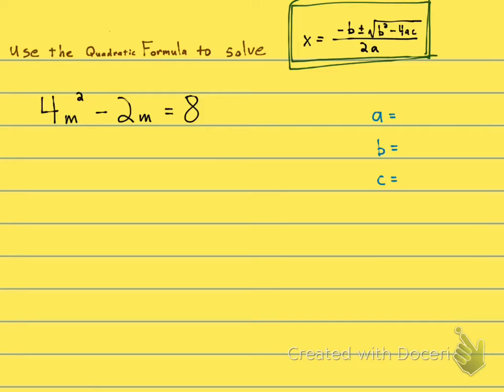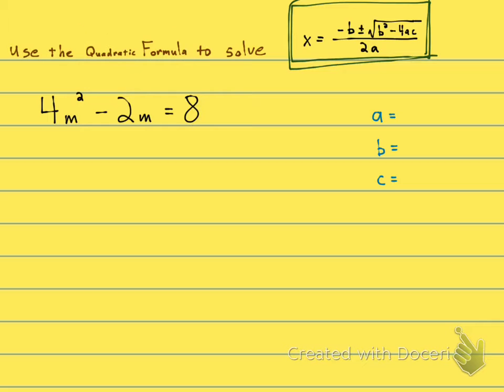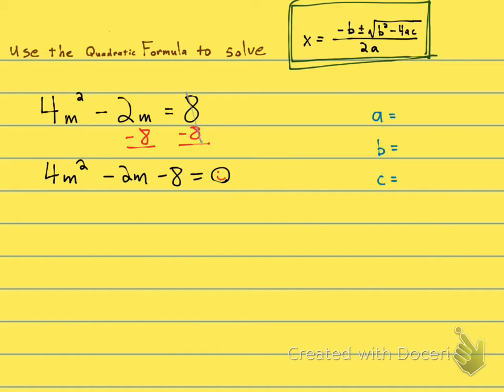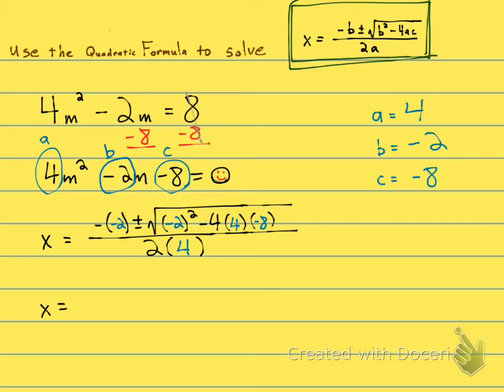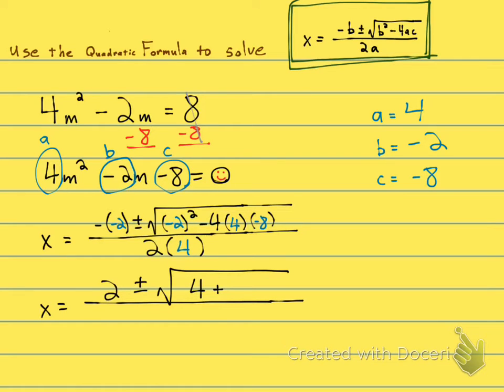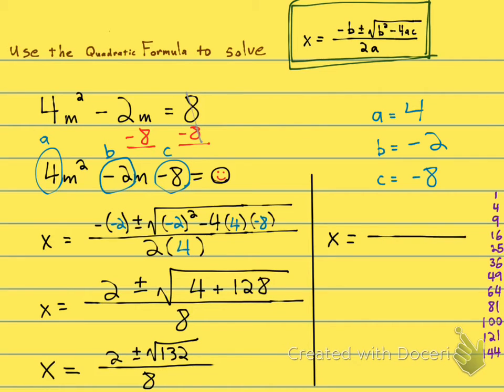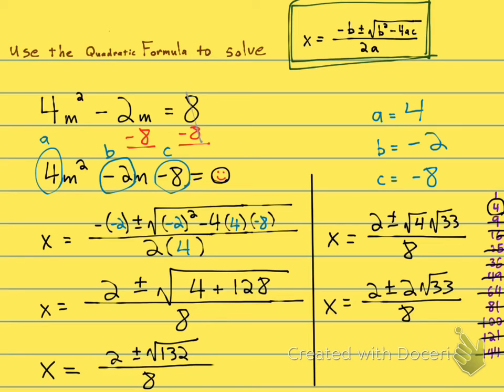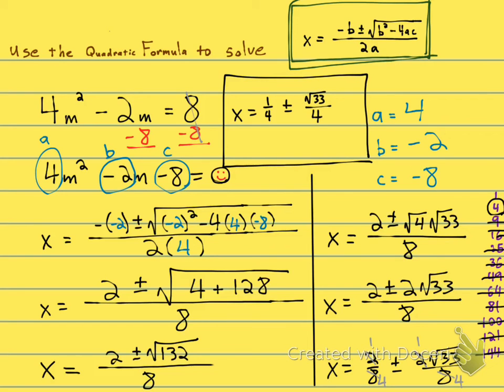097 11.2.9 Quadratic Formula - Two Real Irrational Solutions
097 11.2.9 Quadratic Formula - Two Real Irrational Solutionsal to Zero First
Discriminant GreaterThan 0 - Two Real Solutions / Two Irrational Solutions
Solve the Quadratic Equation 4m^2-2m=8
Algebra / Basic College Mathematics
Pearson's MyLabMath / MyOpenMath
ProfessorMath1234
Professor Math 1234